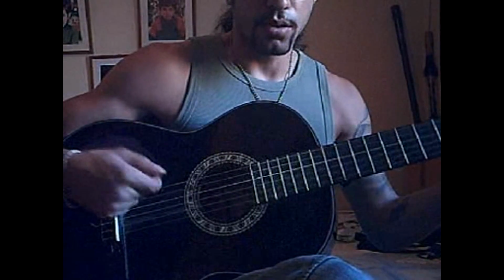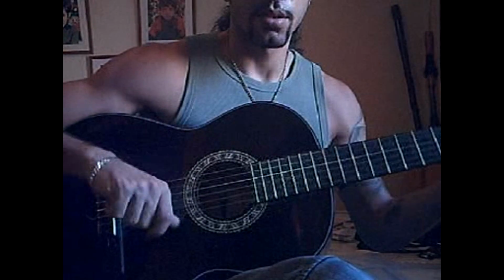Flamenco_Rumbas_( 1 ) ( Guitar Lesson. )